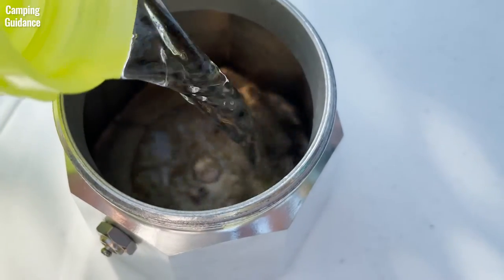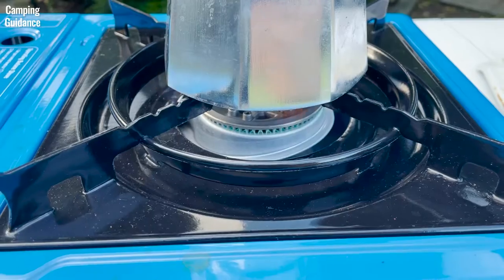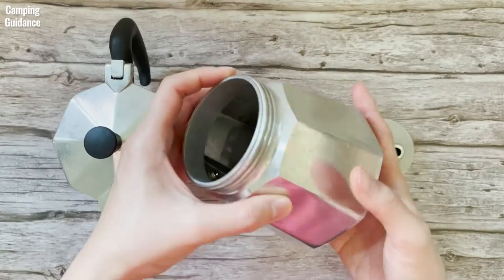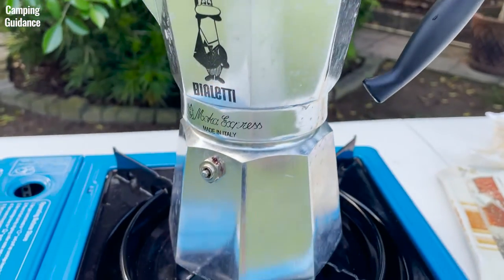Bialetti Moka Express (6-Cup) Review - Specs, Capacity, Brew Time + More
Bialetti Moka Express (6-Cup) Review - Here's everything you'll find out about this percolator in this video:

►Full Specs
►How to Use
►Brew Time (Test #1)
►Capacity (Test #2)
►Ease of Use (Test #3)
►Ease of Clean Up (Test #4)
►Quality (Test #5)
►Pros & Cons
►Recommendation

🧭 Chapters 🧭
00:00 Intro + Specifications + How to Use
01:48 Capacity
02:15 Brew Time
02:39 Ease of Use
03:19 Clean Up
03:37 Quality
04:21 Pros, Cons, Recommendation